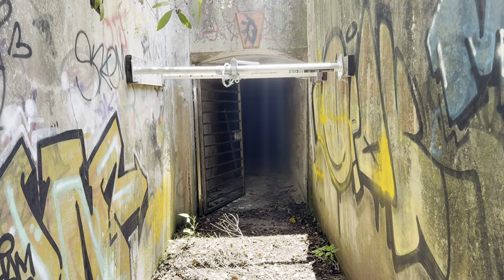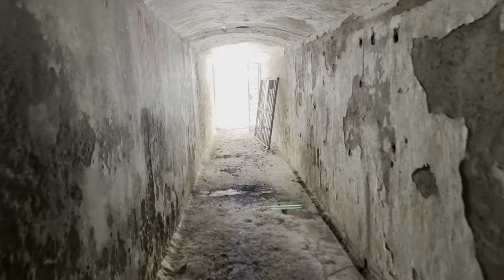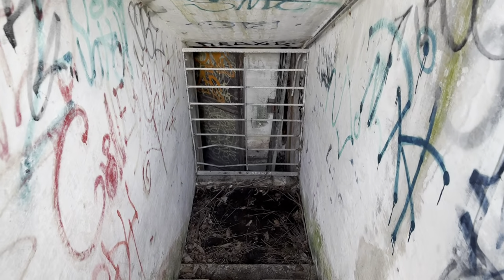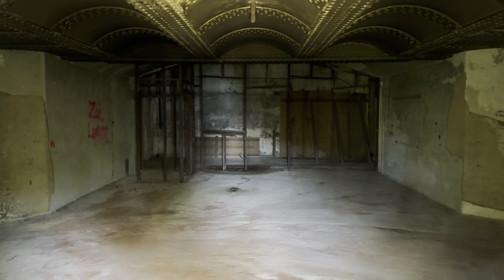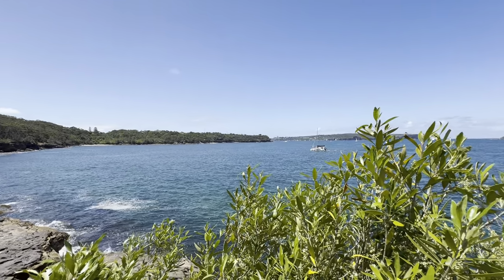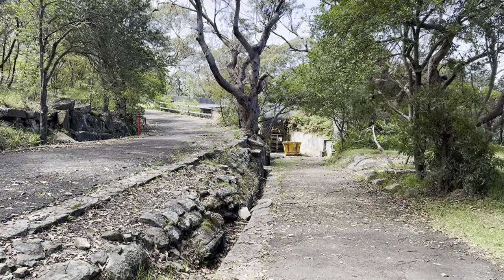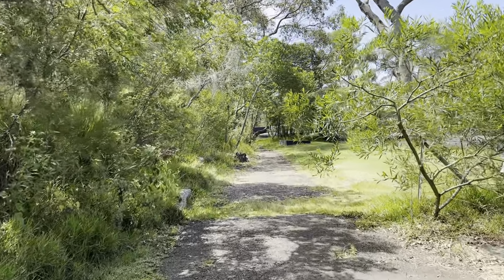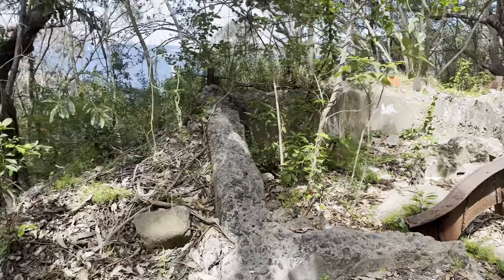Abandoned Oz - Sydney’s Beehive Casemate - 1800’s Fortification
Abandoned Oz

Sydney’s Beehive Casemate, Obelisk Bay - Sydney Harbour.
Construction of this fortification began in 1871 and was completed in 1874.

The fort was constructed under the supervision of colonial architect James Barnet. The underground casemate was one of the first to be locally designed and built after the withdrawal of British troops in 1870 and the Cardwell Reforms/ The fortification contains three domed chambers that were used as gun emplacements. Each chamber had a small opening or window for the gun to fire through with each window looking out towards the Sydney Heads. The underground chambers were made of brick and mortar and were built into the excavated cavities in the sandstone bedrock. They were intended to fire on enemy ships as they navigated the passages around Sow and Pigs Reef, within the entrance to Sydney Harbour.